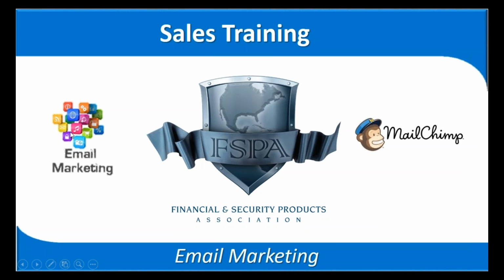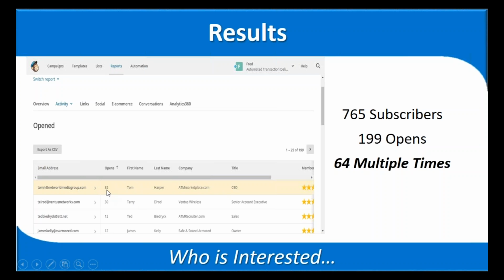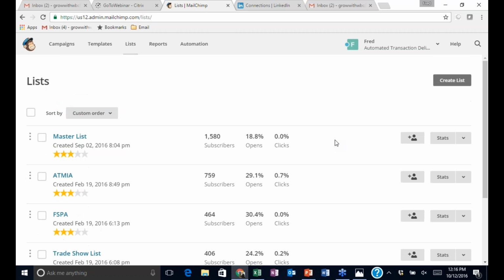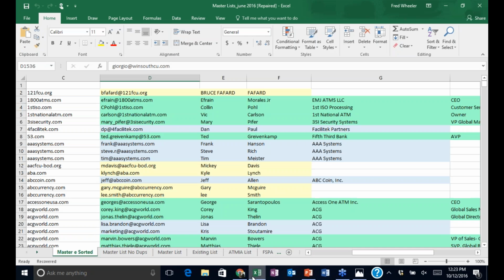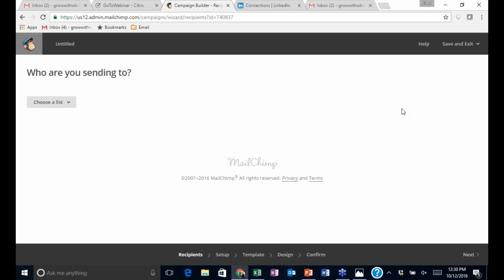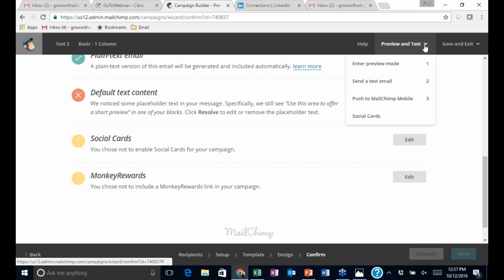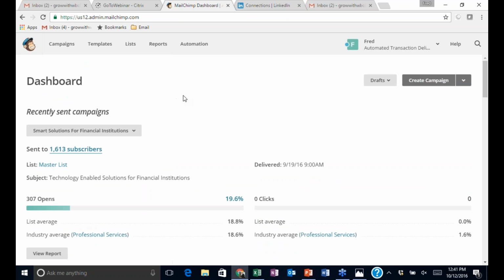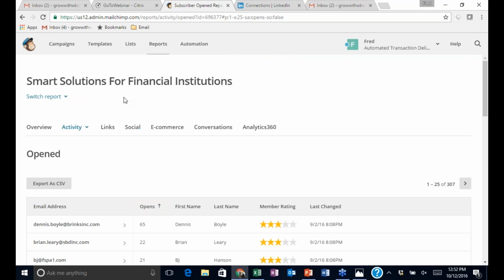Using Mail Chimp